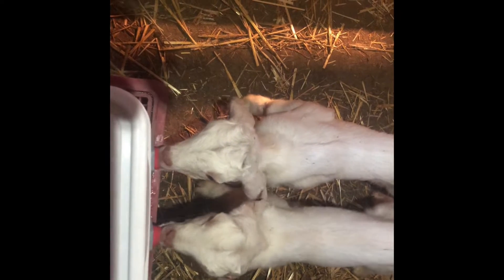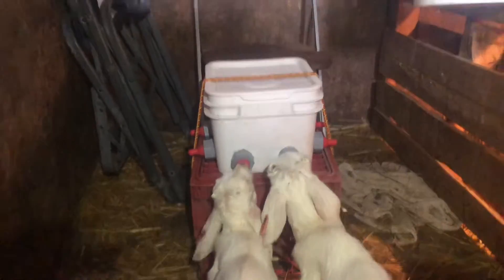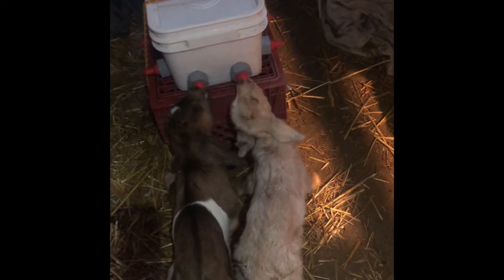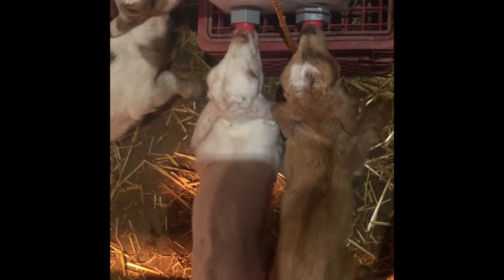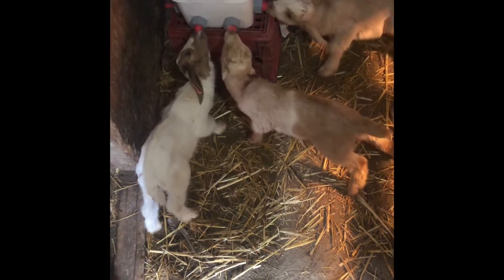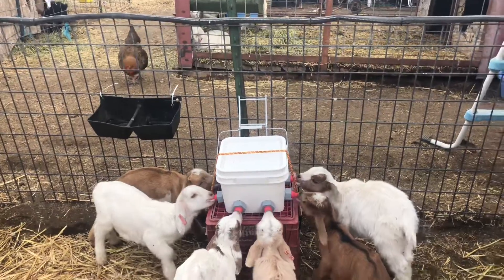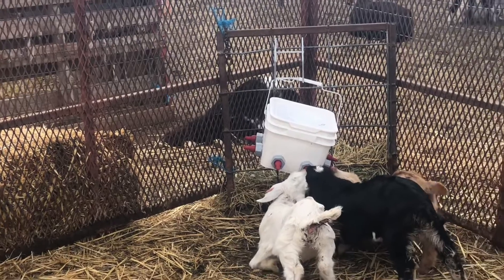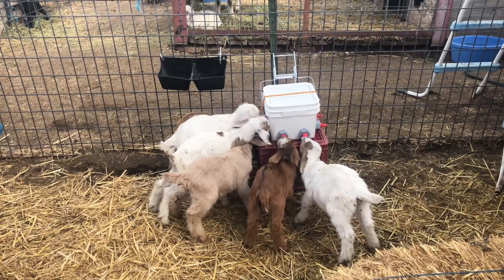Teaching 17 Baby Goats to Drink Milk From a Bucket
Chubb Ranch baby goats are larning to drink milk from a bucket.